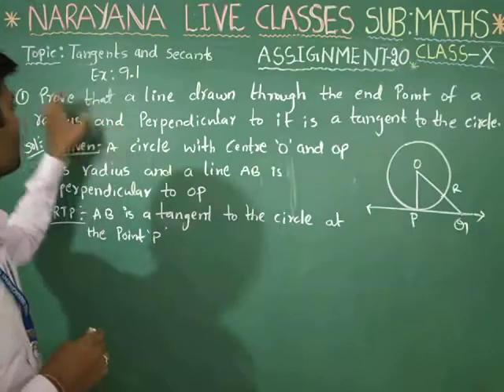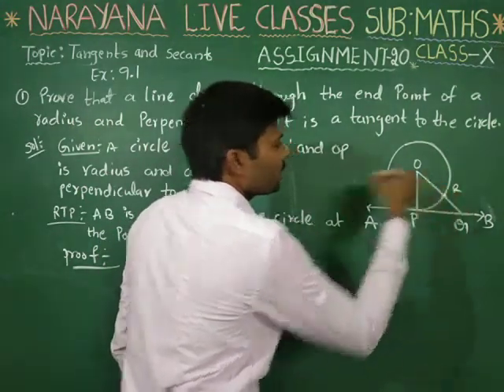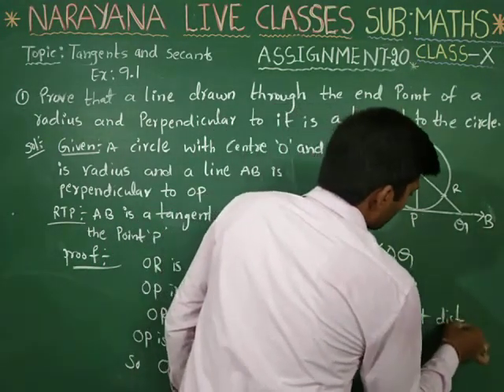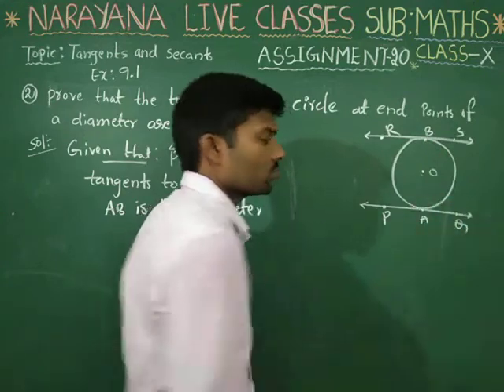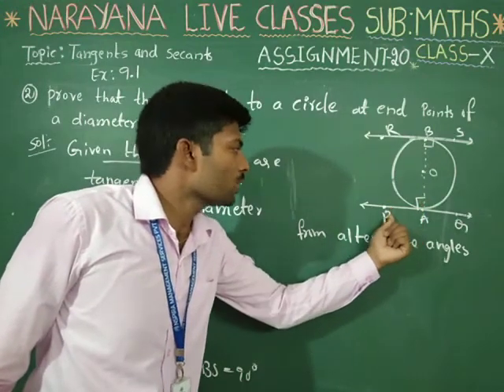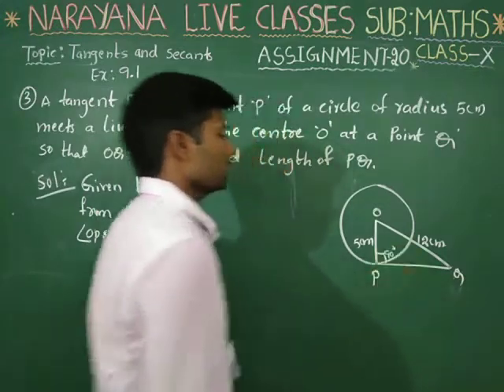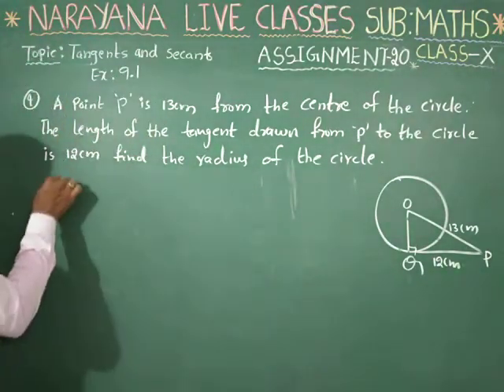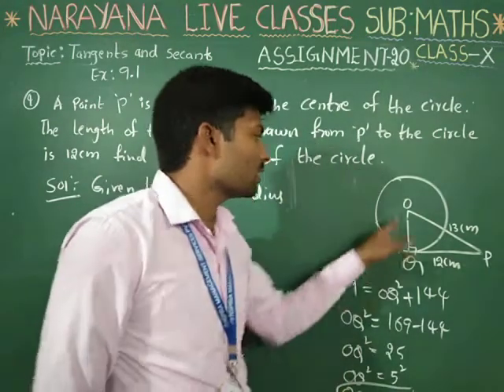TS X MATHS ASSIGNMENT 20